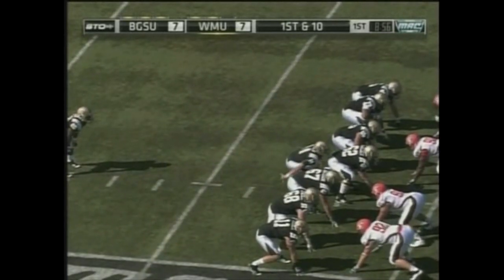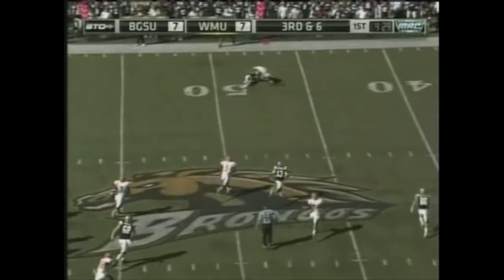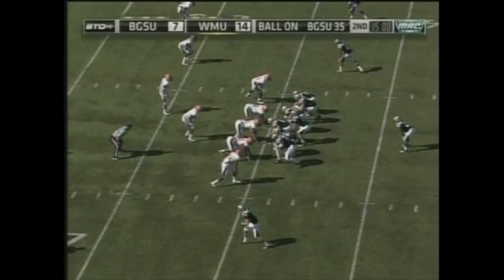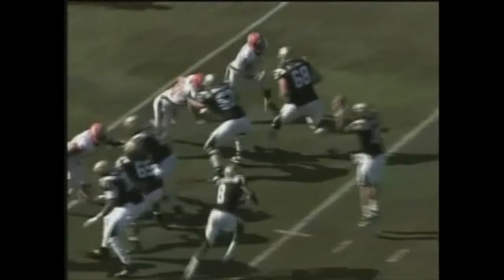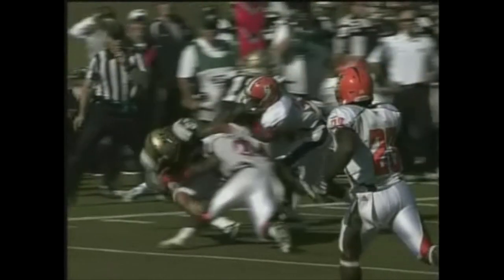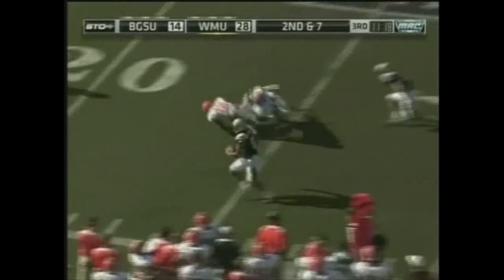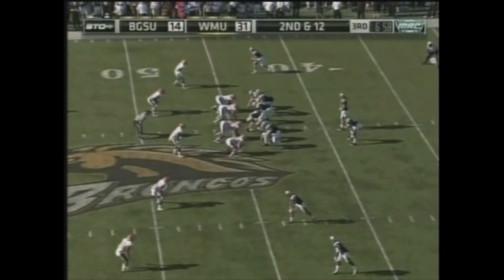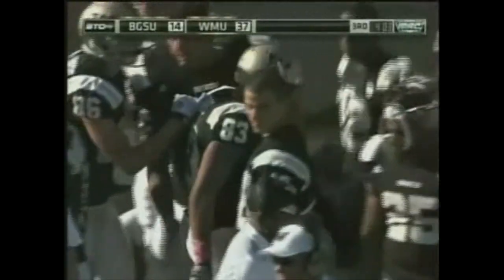Jordan White vs Bowling Green 2011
Jordan White   12 Receptions   156 Yards   2 TDs